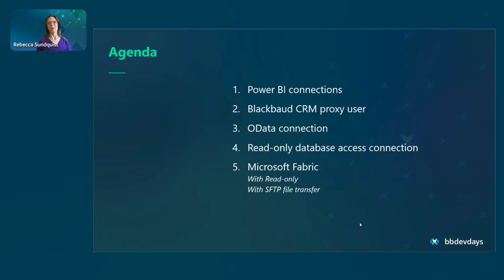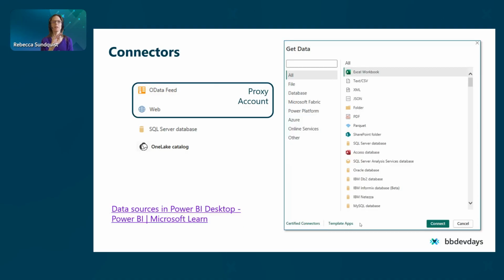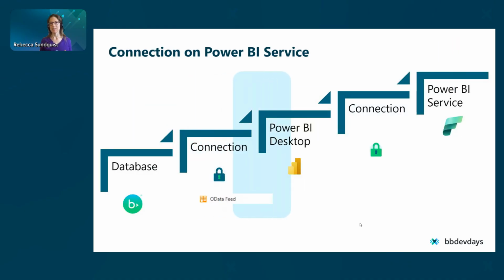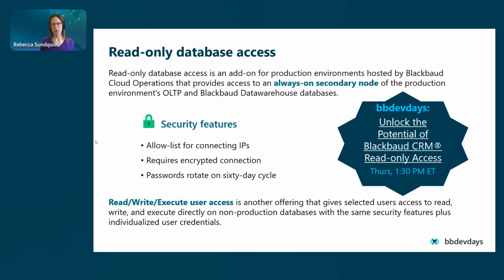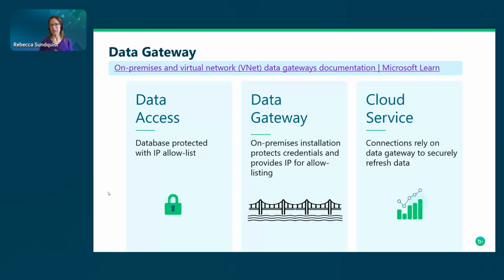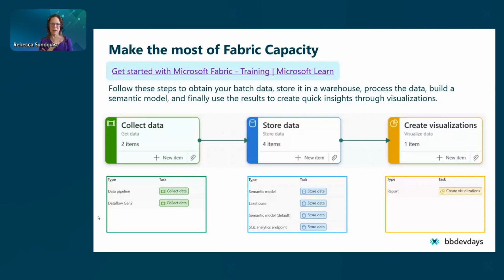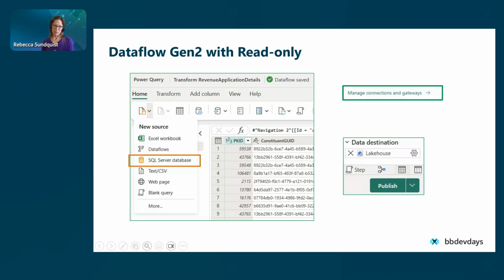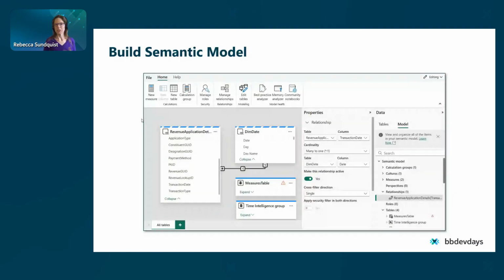Beginner’s Guide to Power BI for Blackbaud CRM:Altru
Learn how to access Blackbaud CRM data hosted by Blackbaud’s Cloud Operations from Power BI.